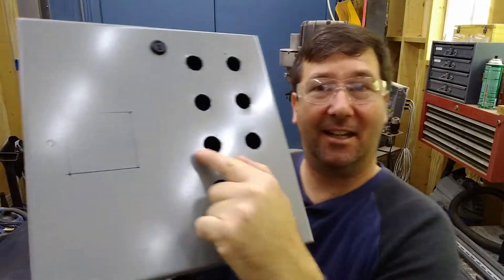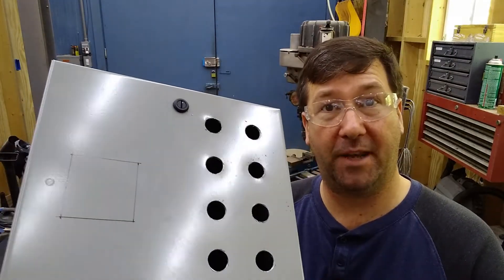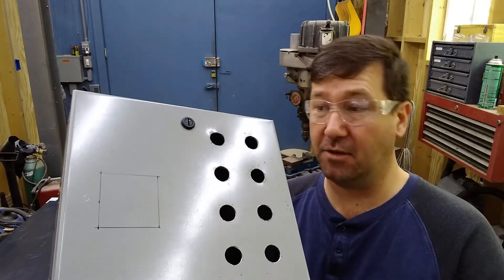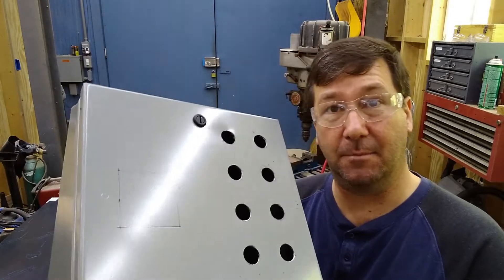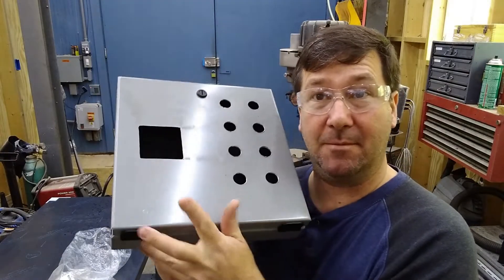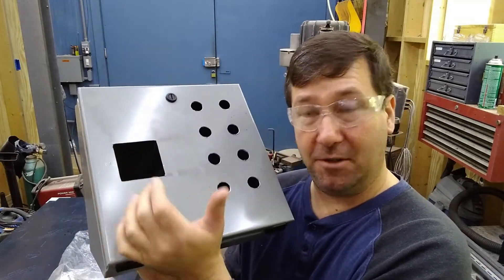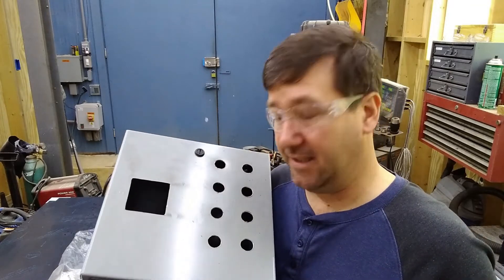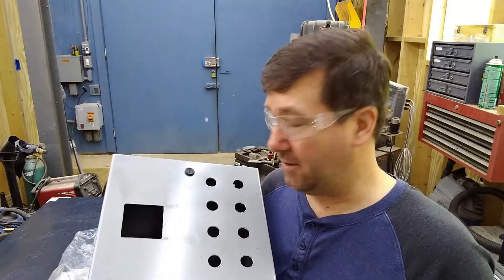Using an Oscillating Multi-Tool to Cut the Corners on Square Holes in Industrial Control Panels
Today we are following up on our "Cutting Holes in Control Panels" video with a tip about using an Oscillating Multi-Tool to cut the corners that the cut off wheel can't reach.